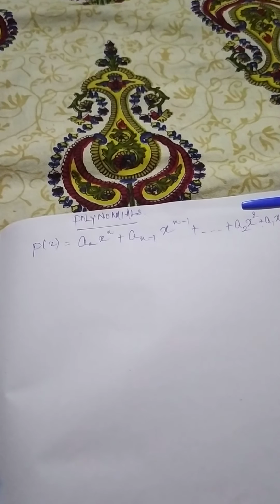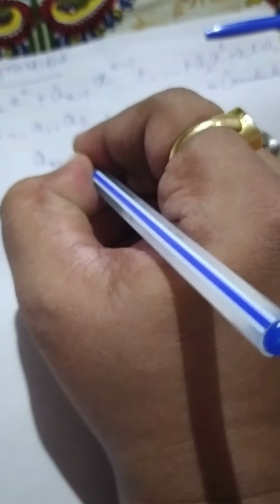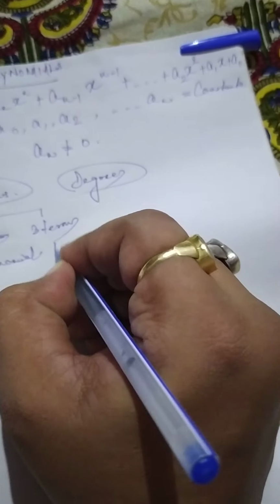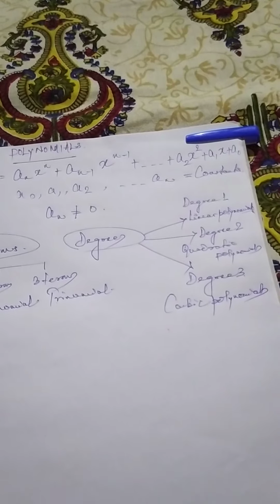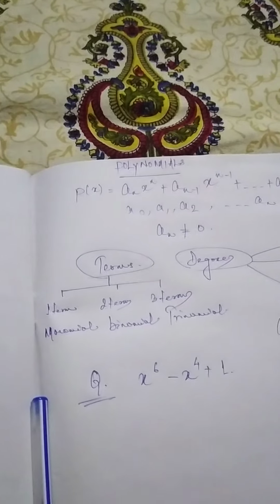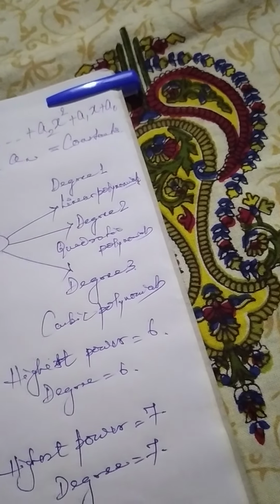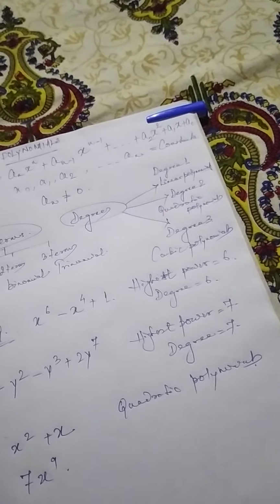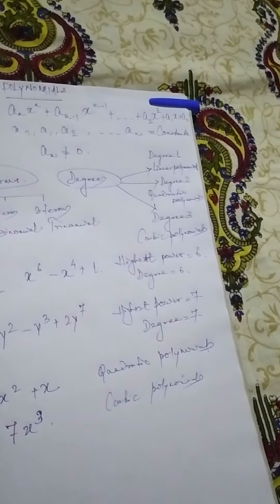ᴩᴏʟyɴᴏᴍɪᴀʟꜱ ɪɴᴛʀᴏᴅᴜᴄᴛɪᴏɴ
An unique wiskunde🌎